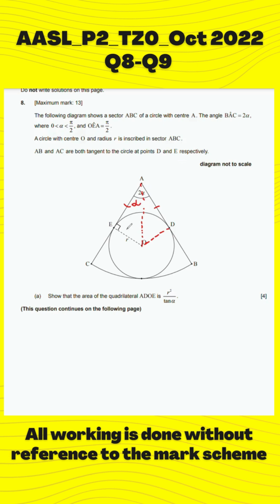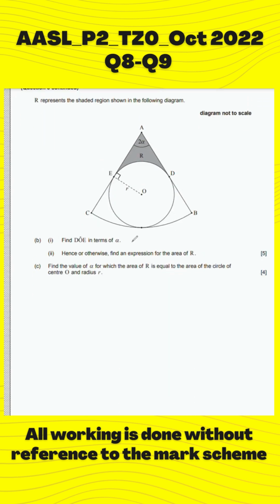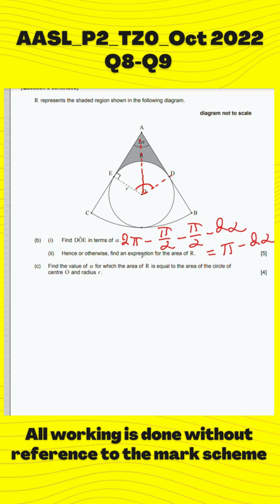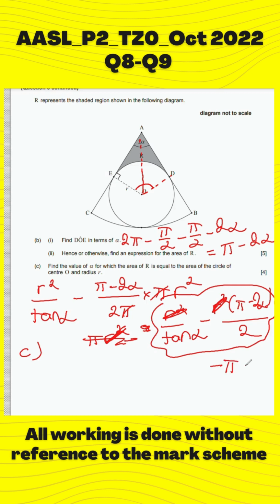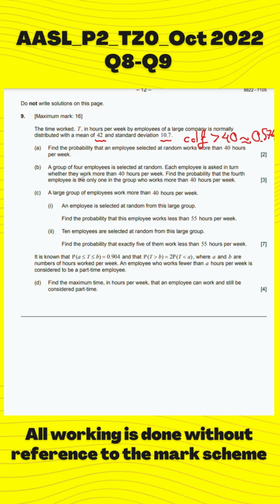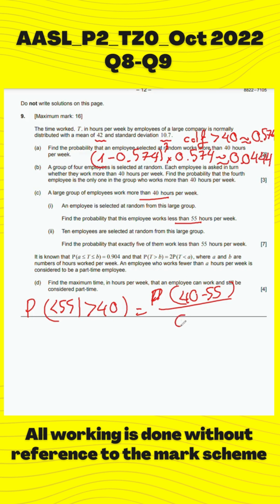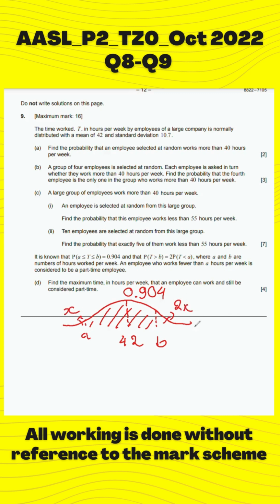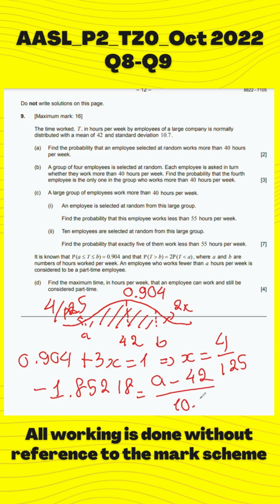IB Math Past Paper AASL P2 TZ0 Oct 2022 Q8 - Q9